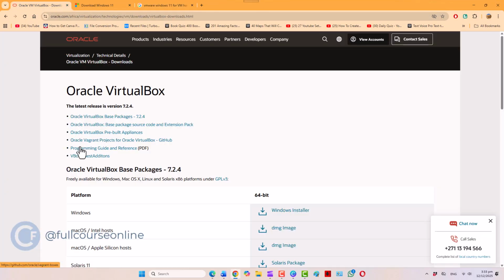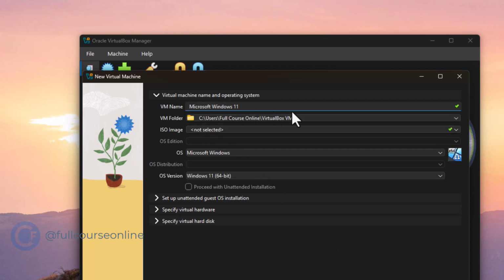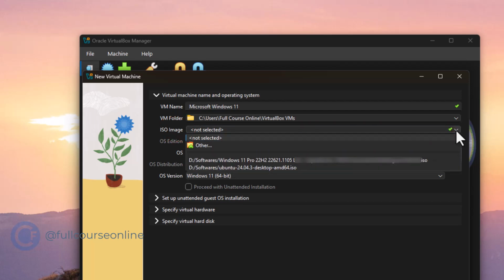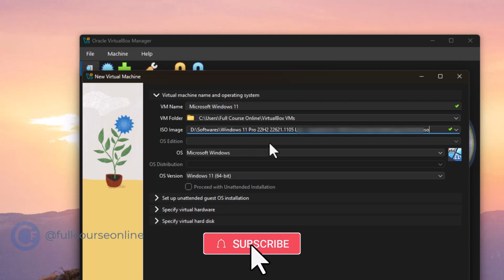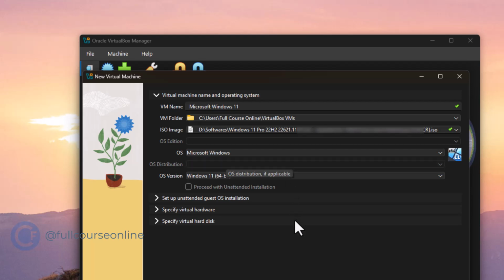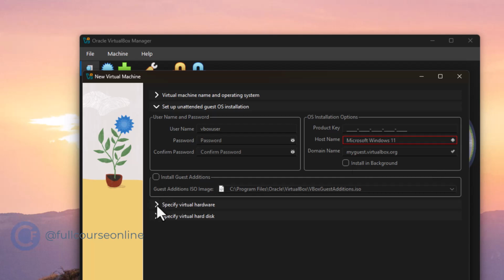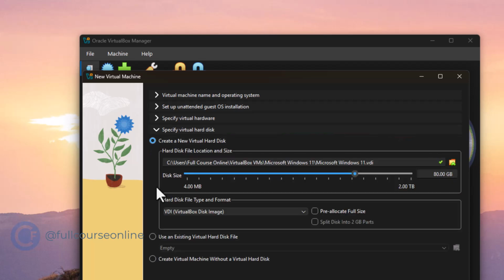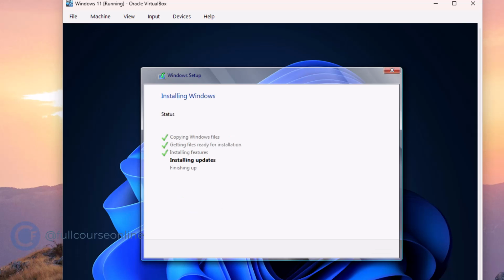How to Add a VM in VirtualBox (Full Windows 11 VM Setup Using ISO) | Complete Tutorial 2026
In this practical tutorial, you will learn how to add a new virtual machine in Oracle VirtualBox using a Windows 11 ISO file.
This video explains every New VM setting in detail — perfect for beginners who want to create their first VM or users who want to configure VirtualBox properly for Windows 11.

You will learn how to:
• Add a new VM in VirtualBox step by step
• Select VM Name, VM Folder, and the correct OS type
• Attach a Windows 11 ISO image
• Configure RAM, CPU cores, EFI, TPM, and system resources
• Create a virtual hard disk with recommended size
• Disable Unattended Installation for full manual control
• Start and complete Windows 11 installation

This is a complete guide to creating and adding a virtual machine in VirtualBox from scratch, and it includes every setting in the New VM window.

SYSTEM REQUIREMENTS:
• Oracle VirtualBox 7.x installed
• Windows 11 ISO downloaded
• Minimum 8GB RAM on host
• Virtualization enabled in BIOS/UEFI

If you want the full Windows 11 step-by-step installation guide, the link is provided in the video.